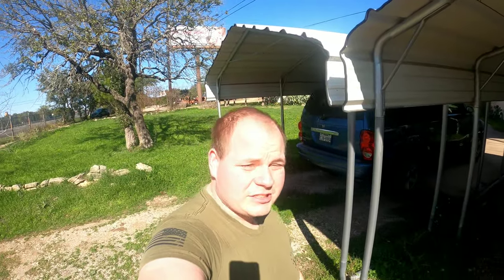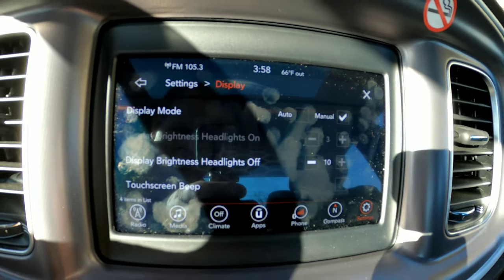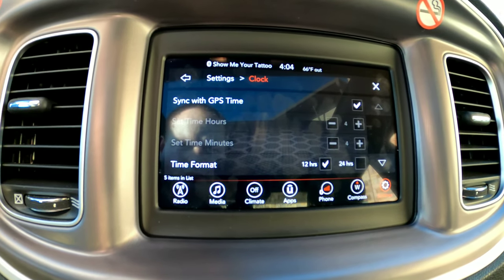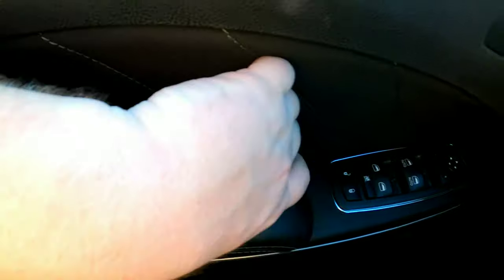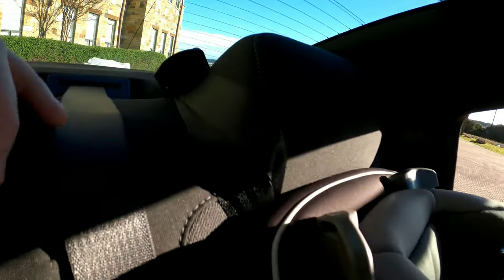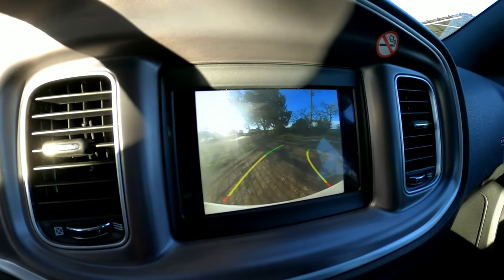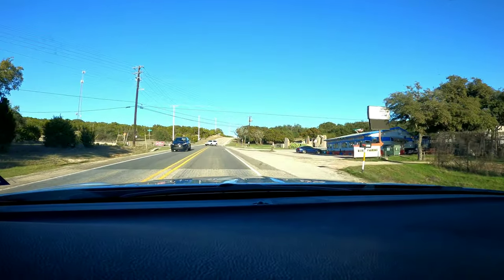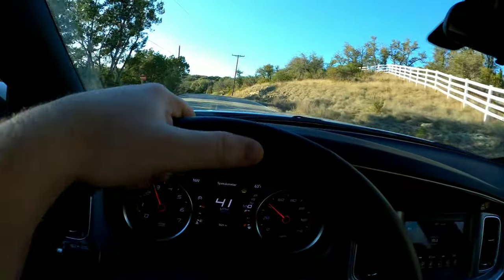Great Family Car (2019 Dodge Charger Review)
So, for this video I was going to do a vlog then a review but it didn't work out as planned. This is the review of the 2019 Dodge Charger base model which I had as a rental while my Charger was being repair. Unfortunately my Charger was totaled Monday 20JAN2020 so I will be unable to do a review of my 2014 Dodge Charger Pursuit. I'm very sad about the loss but there are more things in the works.